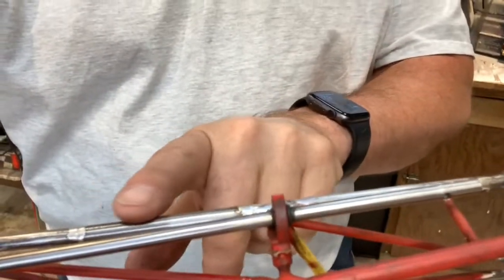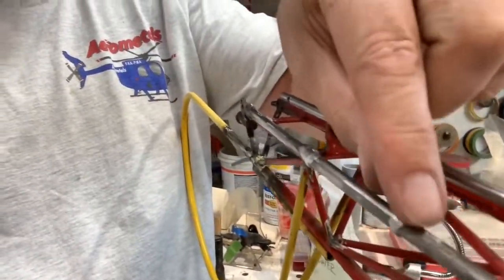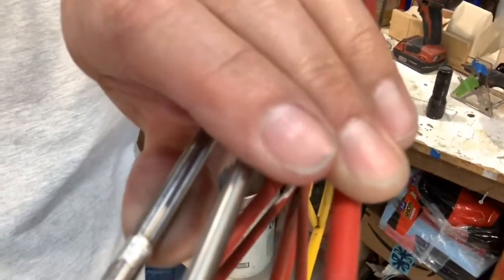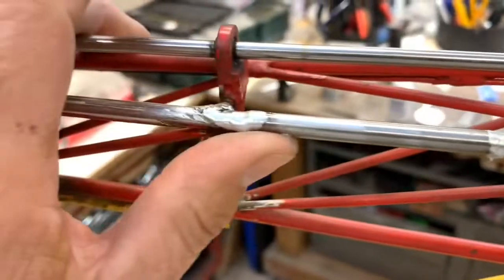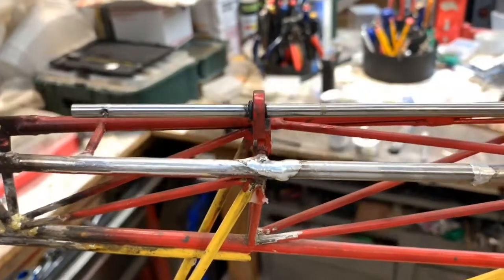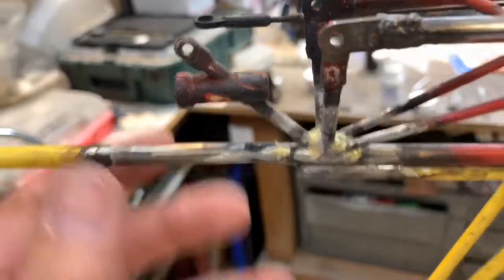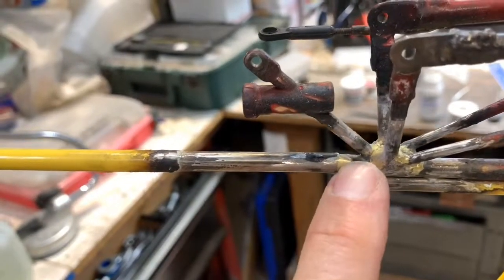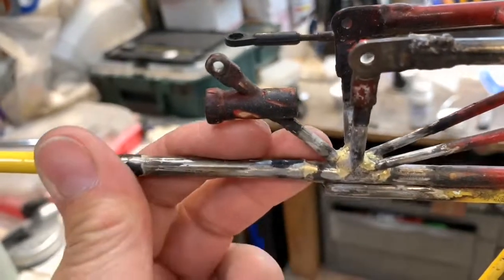Trying to repair the Starwood Lama part 3